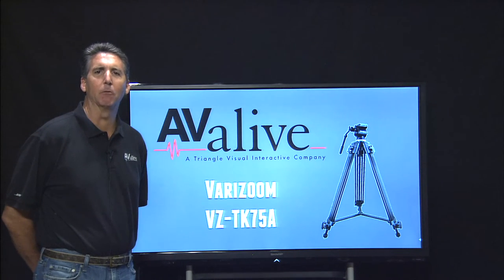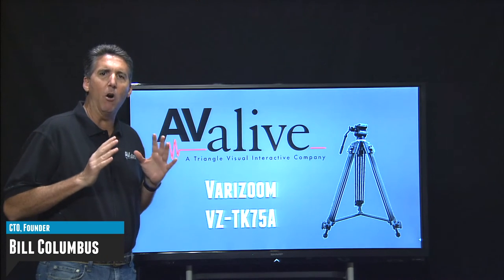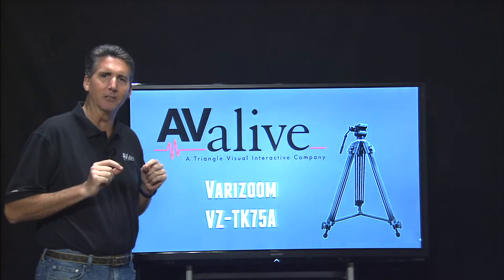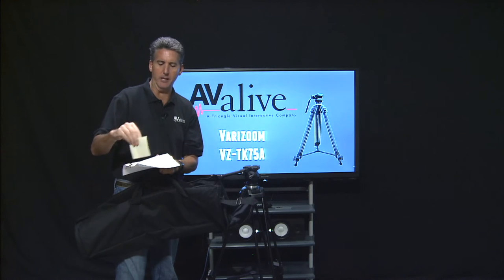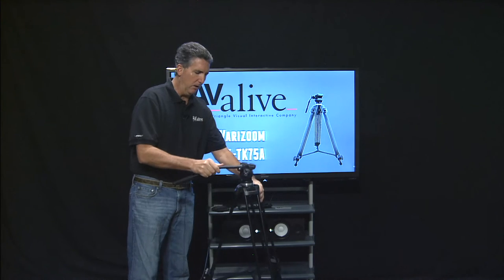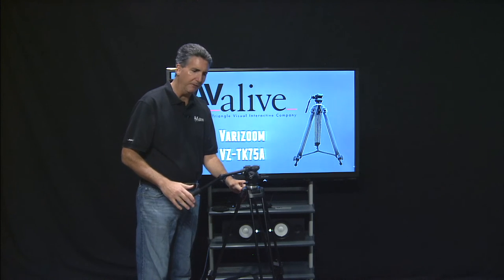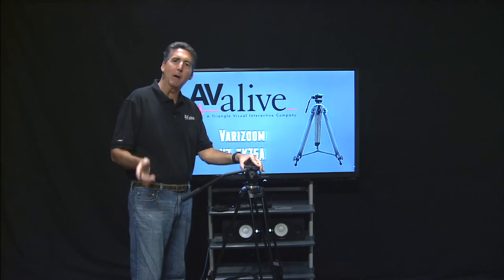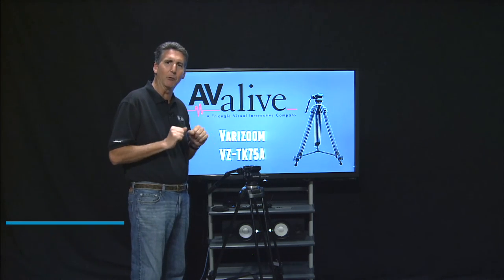Best Tripod Under $200.00 ? Varizoom VZ-TK75A Sales & Rental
AValive both sells and rents the Varizoom VZ-TK75A Fluid Ball Head Tripod perhaps one of the best values in Tripods for under 200.00. In this video we discover the quality workmanship in this very affordable tripod.